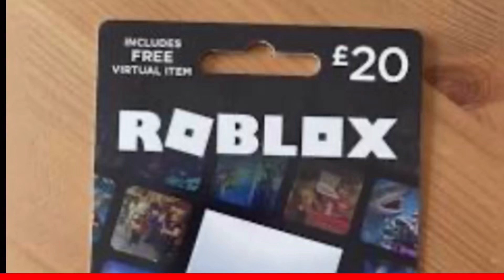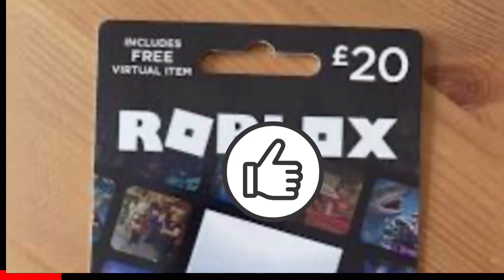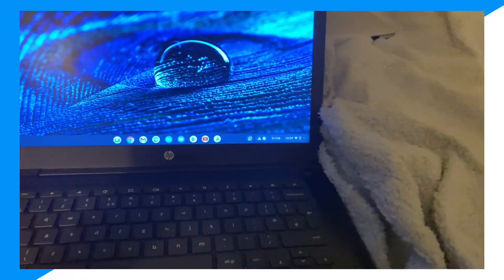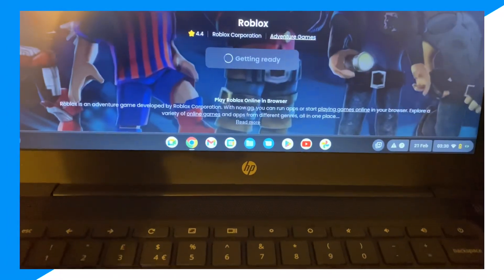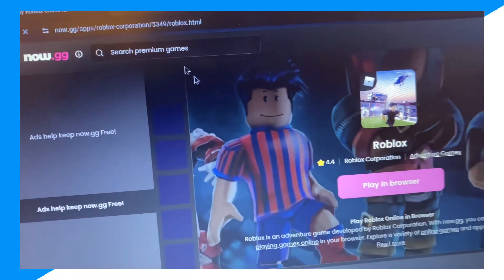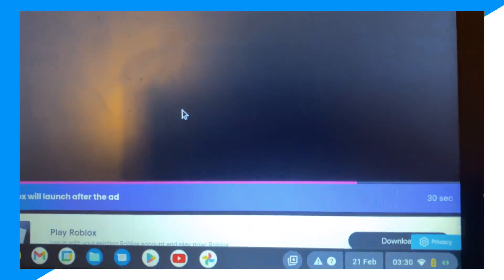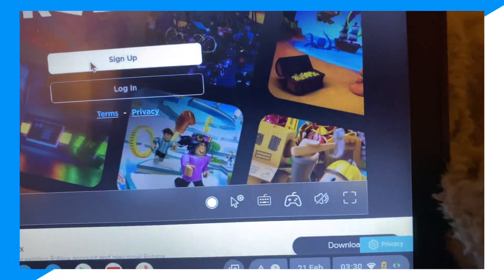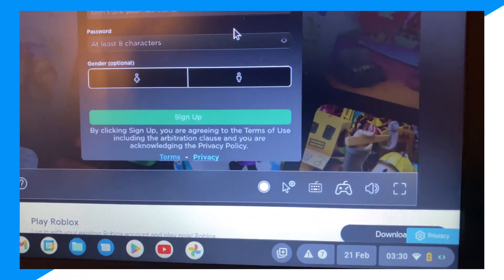how to play roblox on windows 7 (how to play roblox on windows 7) (fix windows 7)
Learn Learn how to play roblox on windows 7 (how to play roblox on windows 7) (Roblox windows 7 fix)

In this video I go over how to download roblox on laptop and how to download roblox on pc plus how to install roblox on laptop and how to install roblox on pc